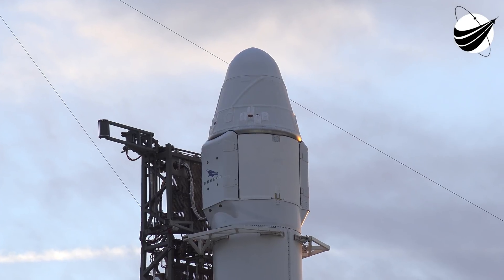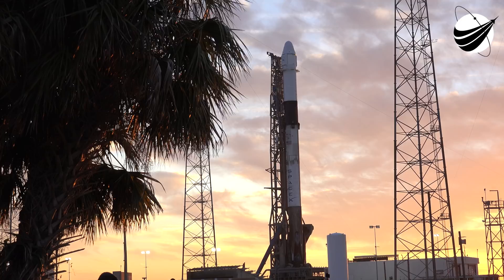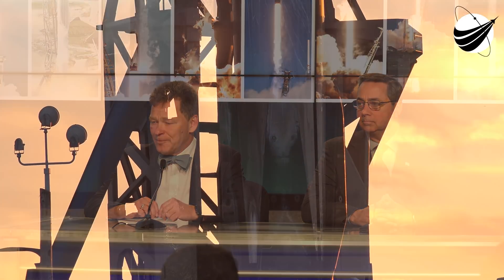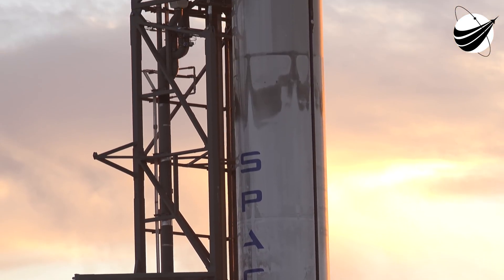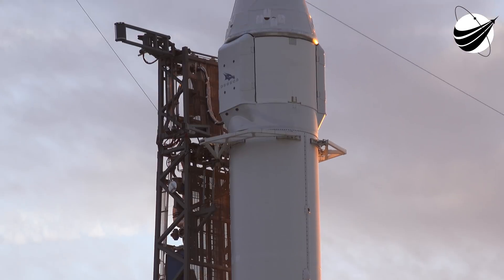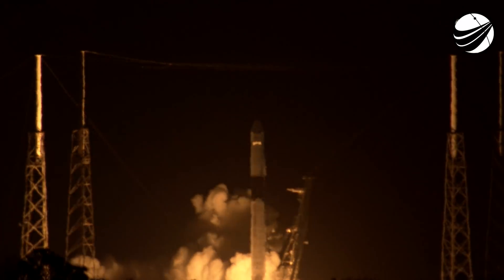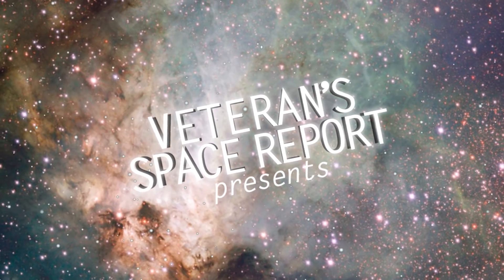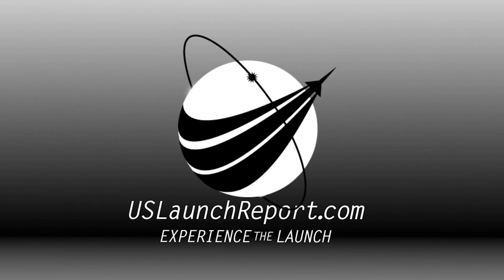SpaceX - CRS20 - The Last Dragon - Launch 4K 03-06-2020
Not the same as a normal ISS resupply. The ISS was not flying over? SpaceX made their 50th landing. Hans Koeningsman seemed very proud, as they should be. We are a US disabled veteran run, non-profit video production company whose mission is to bring other disabled US Veterans to witness a launch, experience US Space History and become part of our report. Our nonprofit 501(c)(3) is 100% tax deductible, just go to our webpage and find our Donate button. You can help change the life of a US Veteran.                  Thank You